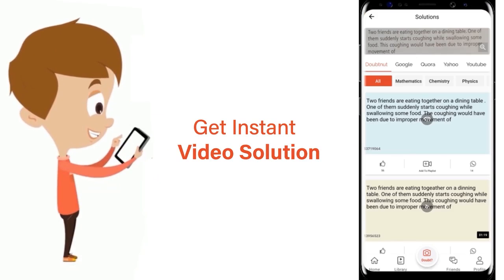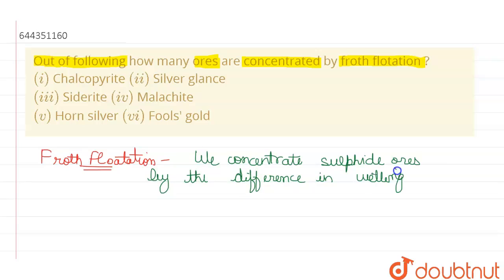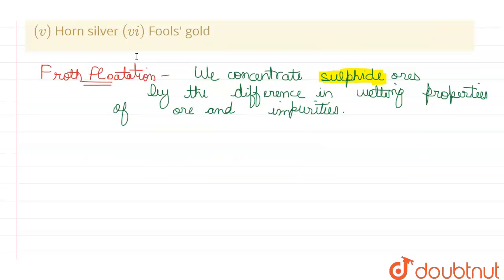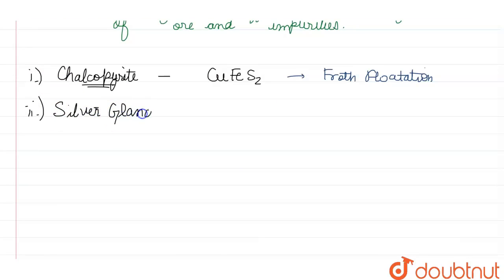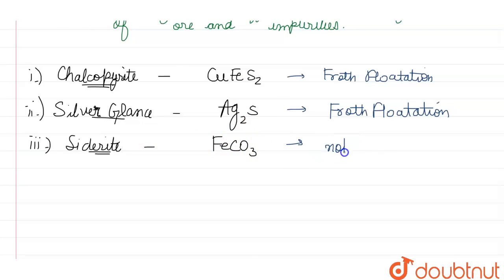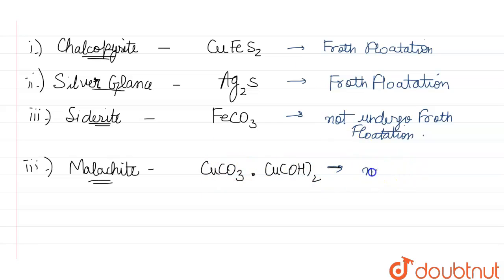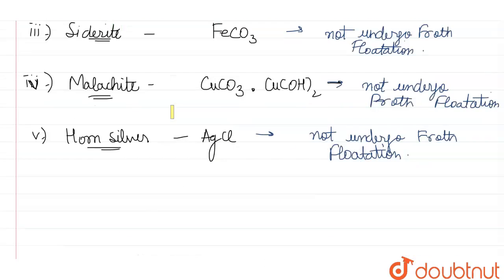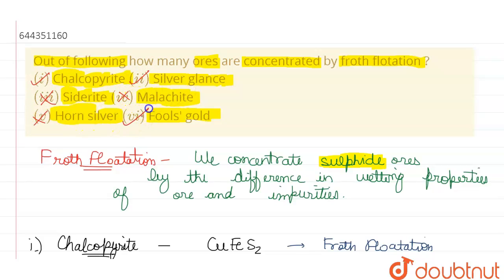Out of following how many ores are concentrated by froth flotation ? (i) Chalcopyrite (ii) Silve...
Out of following how many ores are concentrated by froth flotation ? (i) Chalcopyrite (ii) Silver glance (iii) Siderite (iv) Malachite (v) Horn silver (vi) Fools\' gold
Class: 12
Subject: CHEMISTRY
Chapter: GENERAL PRINCIPLES AND PROCESSES OF ISOLATION OF ELEMENTS
Board:IIT JEE

👉 Have Any Query? Ask Us.